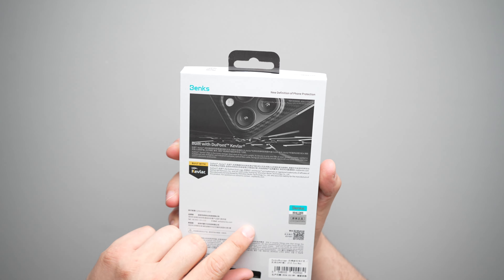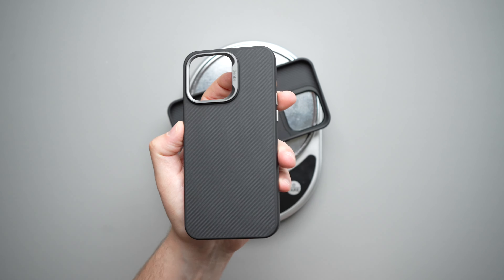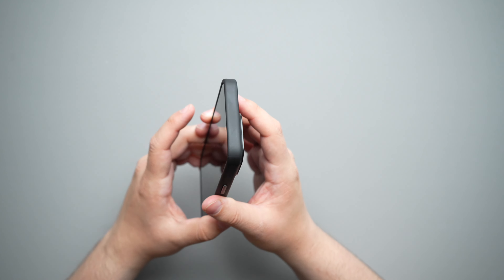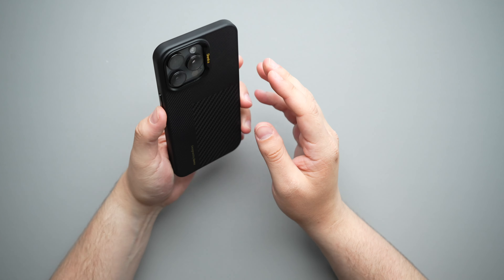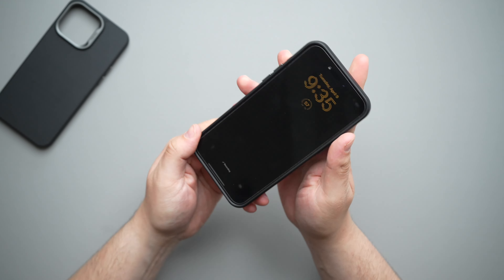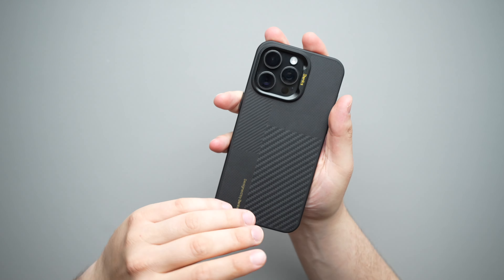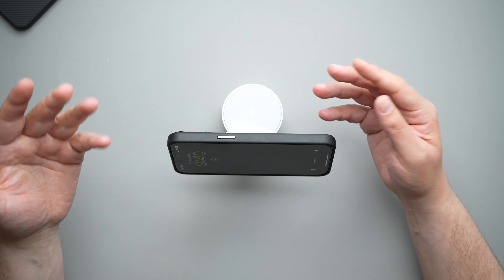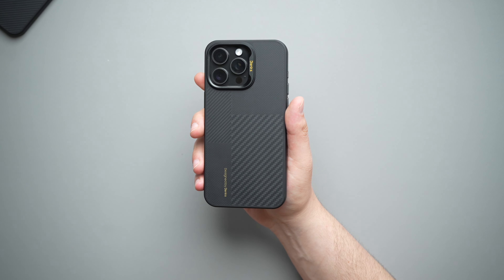THEY FIXED IT!! - Benks Montage Armor Pro for iPhone 15 Pro Max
This is the @Benks Montage Armor Pro case for the iPhone 15 Pro Max. I've been using this case for a few days and these are my honest thoughts. I tell you about the case and give you a close up, hands on experience.

PURCHASE LINKS:
Benks: